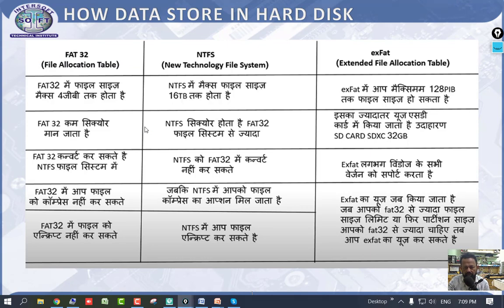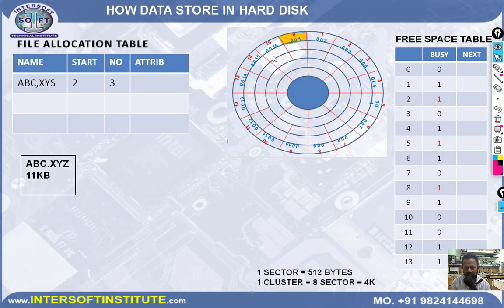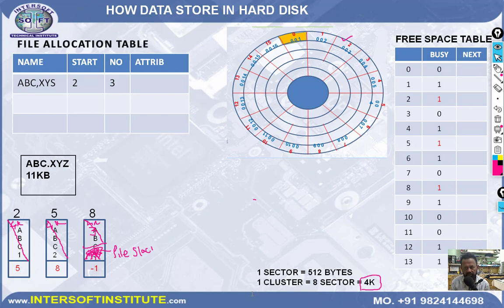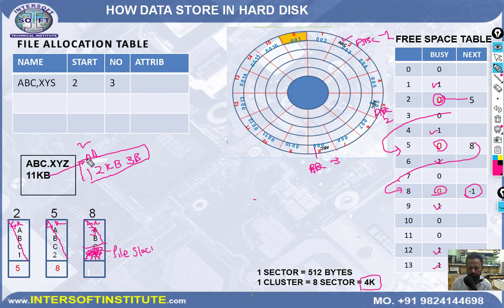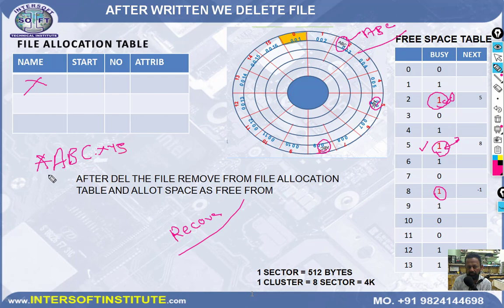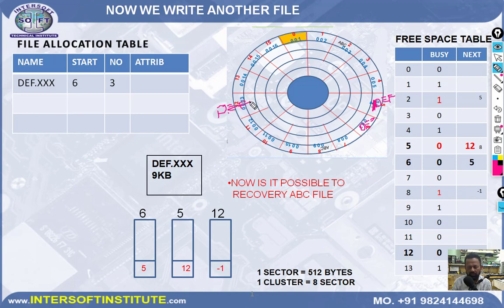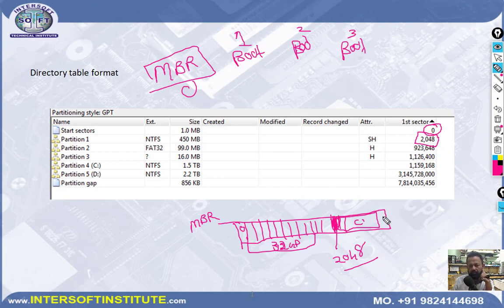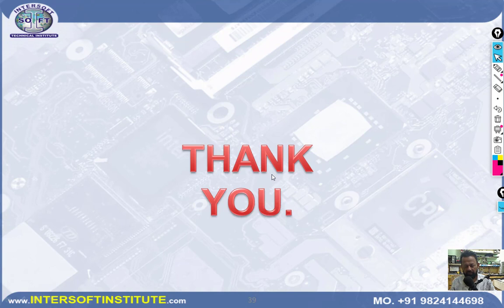D1 5 DATA STORE IN HARD DISK PROCESS ENG 0121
join:    / @intersoft05

In this video, we are explaining about d1 5 DATA STORE IN HARD DISK PROCESS

 Thanks